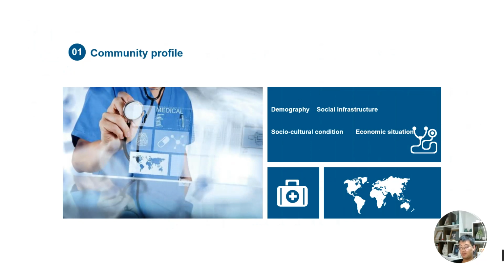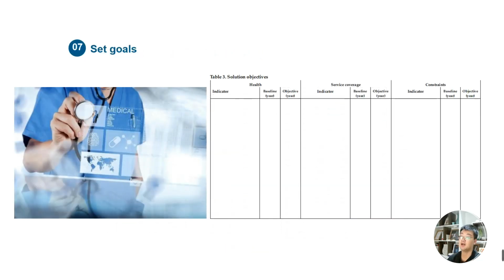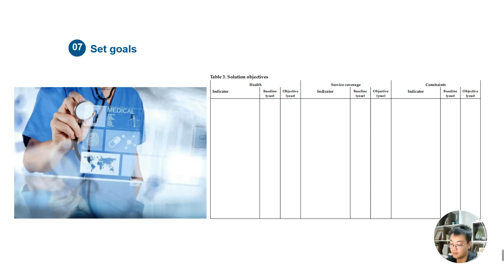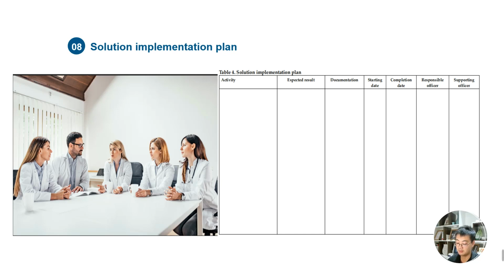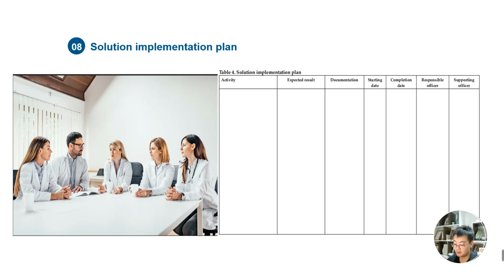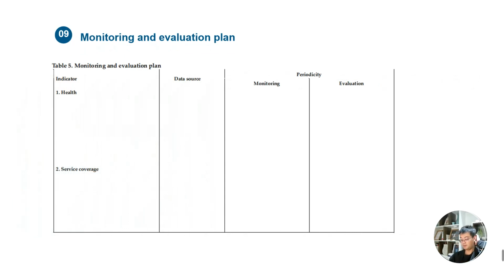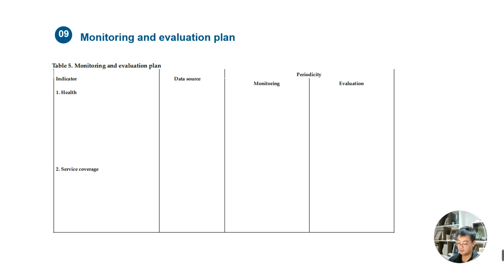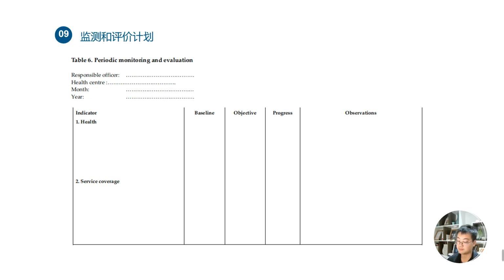Community public health management problem solution